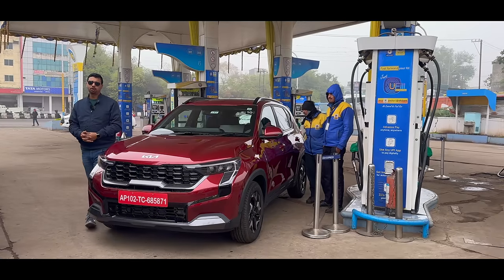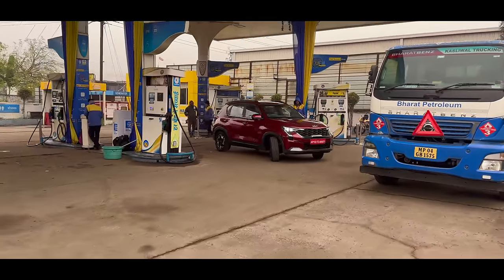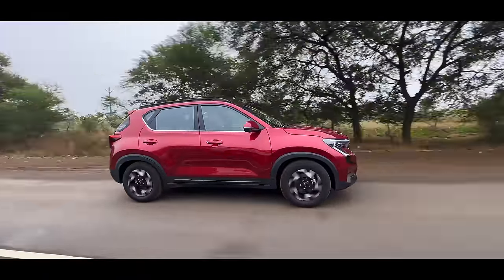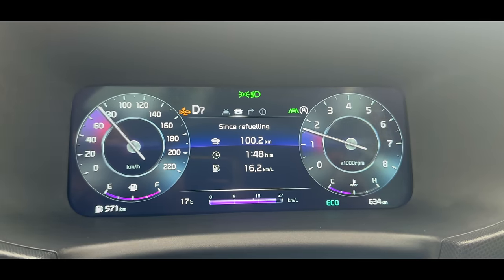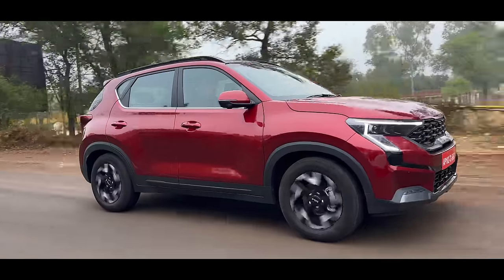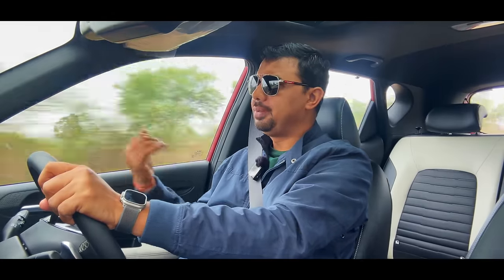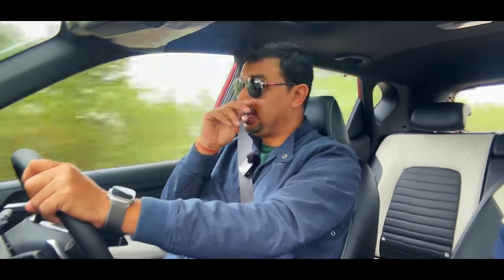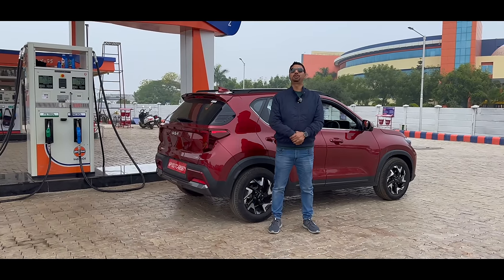2024 Kia Sonet Facelift Mileage Test - Most Detailed Review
Here is the detailed drive review of 2024 Kia Sonet Facelift along with mileage test.